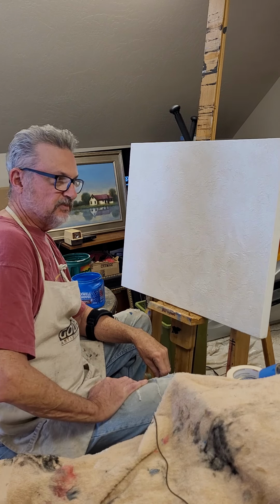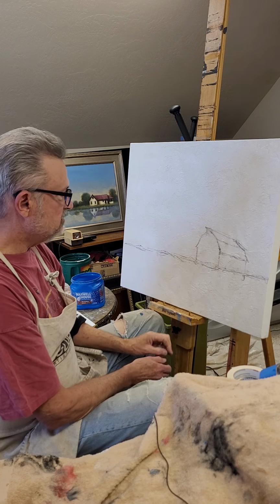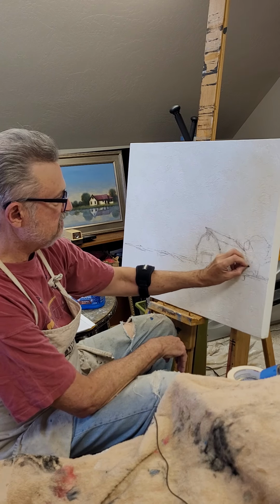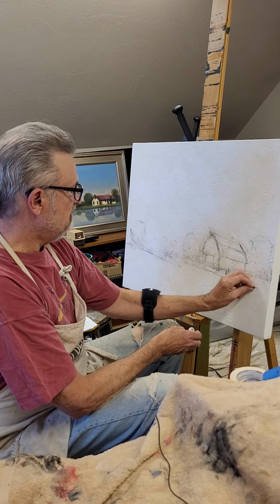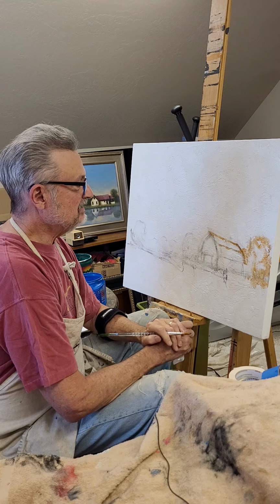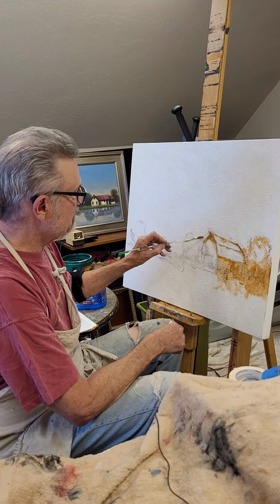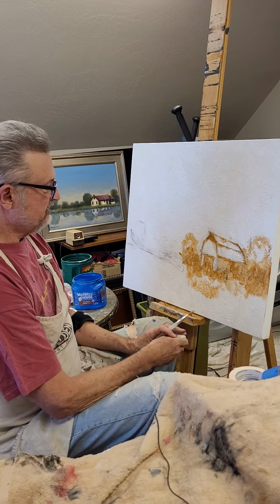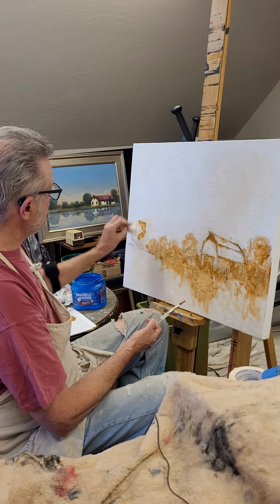Beginning the atmospheric landscape on textured canvas.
How I start with an acrylic landscape.